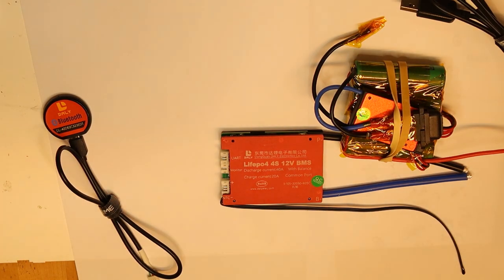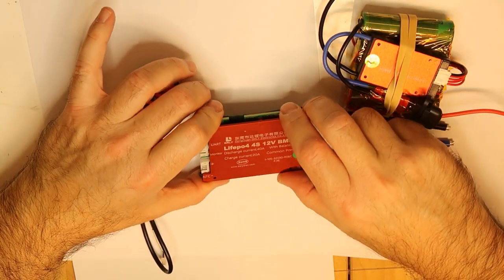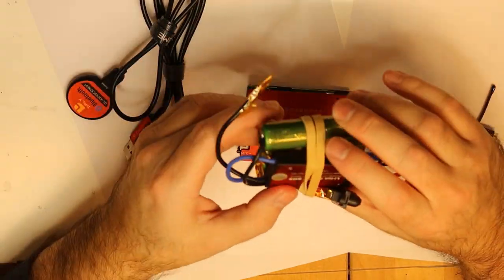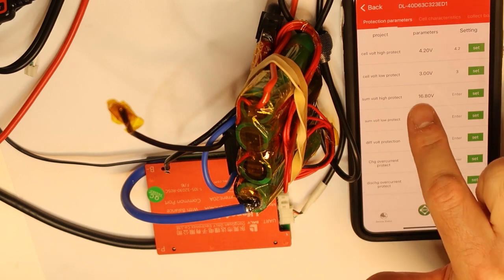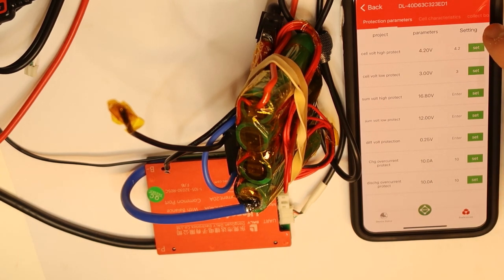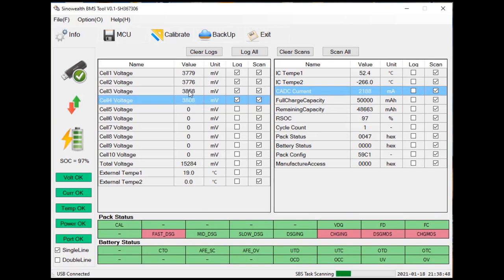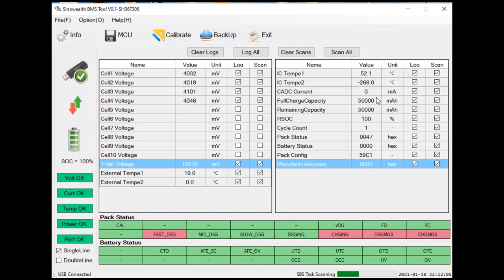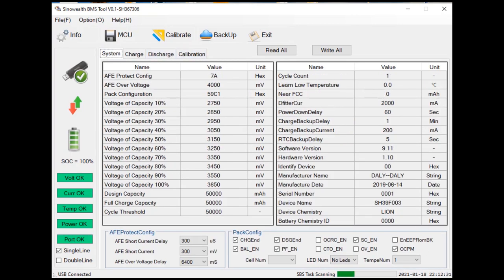Daly Smart BMS Blue Tooth and PC control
This is a continue review of Daly Smart BMS watch this out
Please see few guys asked me about the PC SW, so I have prepared this one that you can see.
Please consider to buy BMS from my site to support it (links below) Thanks!

Ebay Daly Smart BMS